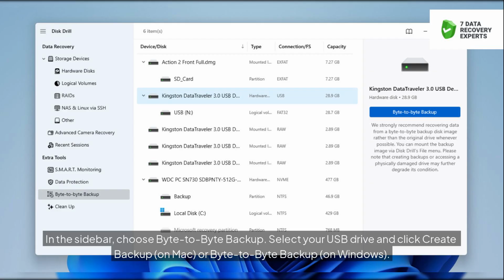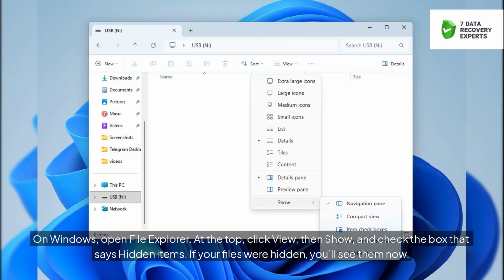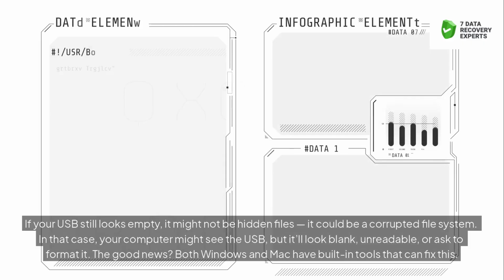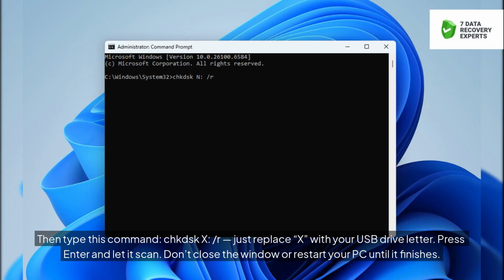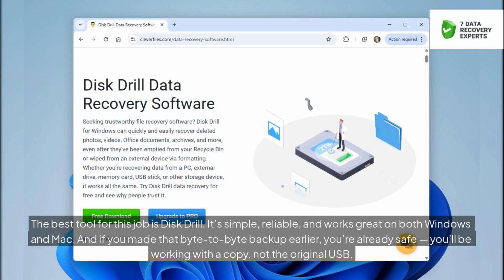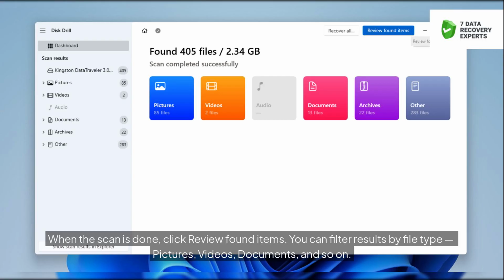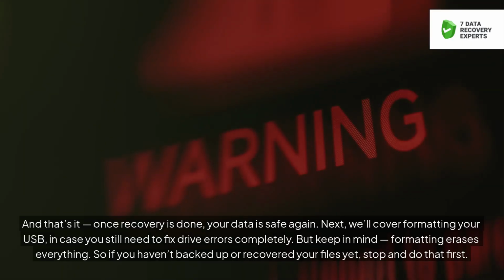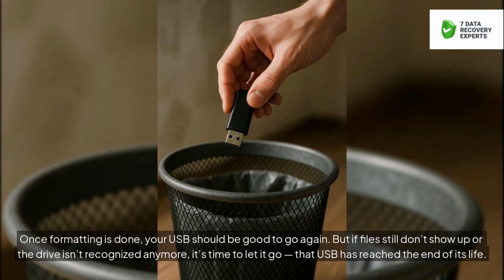USB Drive Showing No Files? Here’s Why & How to Fix It Fast!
Plugged in your USB drive but can’t see anything? If you’re asking, “Why won’t my USB drive show up?”, this video will help. We show how to fix a USB drive that won't show up and recover your data safely, whether you’re on Windows or Mac. 🟢 Data recovery software

*Chapters:*
00:00 - Intro
00:20 - Back up your data
01:12 - Method 1: Check the Connection
01:20 - Method 2: Reveal Hidden Files
01:56 - Method 3:  Repair File System Errors
02:57 - Recover Lost Files
03:57 - Format Your USB Drive
04:52 - Wrap up

🧩 *Back Up Your Data*
If your USB drive isn’t showing up or files are missing, don’t rush to fix it, that can make things worse. The drive might be unstable, so it’s safer to create a full backup first.

Use Disk Drill — it works on both Windows and Mac, lets you make a byte-to-byte backup, and recover files in one place without extra tools.

1. Simply download and install Disk Drill from the official ), connect your USB drive, and open the app.
2. In the sidebar, select Byte-to-Byte Backup, choose your USB, and click Create Backup (on Mac) or Byte-to-Byte Backup (on Windows).
3. Pick a location with enough free space, at least the same size as your USB. Once the backup is complete, your data is safe, and you can move on to fixing the drive.

🔌 *Method 1: Check the Connection*
First, try connecting your USB drive to another computer. This helps you determine whether the issue is with the drive or your PC. Always use a main USB port instead of a hub or adapter

👀 *Method 2: Reveal Hidden Files*
Sometimes your USB drive isn’t empty — the files are just hidden. Fortunately, you can reveal them easily on both Windows and Mac.

_On Windows:_
1. Open File Explorer.
2. At the top, click View → Show → Hidden items. If your files were hidden, they should now appear.

_On Mac:_
1. Open Finder and go to your USB drive.
2. Press Command + Shift + . (dot) on your keyboard. Hidden files will instantly appear (press the same shortcut again to hide them).

⚙️ *Method 3:  Repair File System Errors*
If your USB drive still looks empty, the file system may be corrupted. Your computer can detect it but show it as blank or ask to formatю. Luckily, both Windows and Mac have built-in tools to fix this.

_On Windows:_
1. Search for “cmd” in the Start menu.
2. Right-click Command Prompt and select Run as administrator.
3. Type chkdsk X: /r (replace X with your USB drive letter) and press Enter. Wait for the scan to finish and don’t close the window or restart your PC until it’s done.

_On Mac:_
1. Open Disk Utility.
2. Select your USB drive and click First Aid, then Run. macOS will automatically check and repair file system errors.

_If you’re lucky, your files will reappear after the scan. If not, these tools likely fixed the system. Next, we’ll recover the missing data._

💾 *Recover Lost Files with Disk Drill*
The best tool for recovering lost USB files is Disk Drill. It’s simple, reliable, and works on both Windows and Mac. If your USB drive is not showing up in File Explorer or Finder, you can still recover your data. As long as the drive appears in Disk Management (on Windows) or Disk Utility (on Mac) with the correct size, Disk Drill can scan it and bring your files back.

1. Open Disk Drill and go to the Storage Devices screen.
2. If you made a disk image earlier, click Attach disk image, find it, and open it. Otherwise, select your USB drive and click Search for lost data.
3. Choose Universal Scan.
4. When the scan finishes, click Review found items.
5. Use filters (Pictures, Videos, Documents, etc.) to find specific files. Check the folders Existing, Deleted or lost, and Reconstructed for recoverable data.
6. Select what you need, click Recover, and choose a safe location on another drive. Disk Drill will handle the rest.

🧹 *Format Your USB Drive*
If you want to fix USB drive issues completely, formatting might help. This resets the file system and can make the drive usable again, but keep in mind, formatting erases everything, so back up or recover your files first.

_On Windows:_
1. Insert your USB drive and open File Explorer.
2. Right-click the drive and select Format.
3. Pick a file system. Leave Quick Format checked for a fast reset, or uncheck it for a deeper clean.
4. Click Start and confirm.

_On Mac:_
1. Insert the USB drive and open Disk Utility.
2. Select your drive in the sidebar and click Erase.
3. Choose the format, name the drive, and click Erase again to finish.

_Once formatting is done, your USB should work again. If it still doesn’t appear or shows errors, it’s likely the USB drive has reached the end of its life and needs to be replaced._

That’s everything you can try when you’re not sure what to do when your USB drive is not showing up. If one of these methods helped, share it in the comments. It might help someone else too.